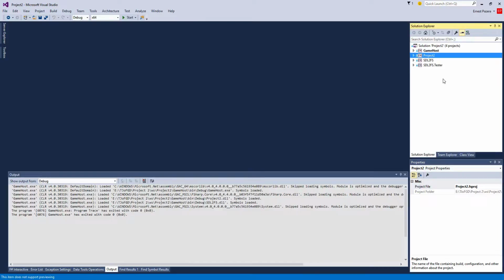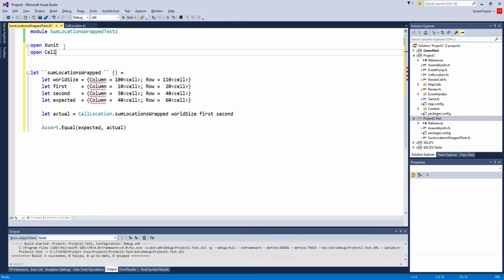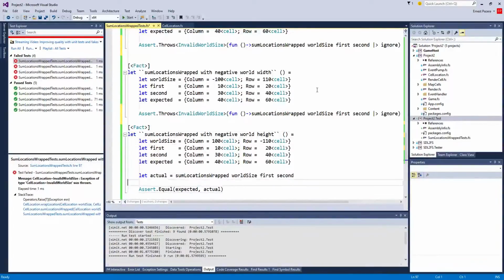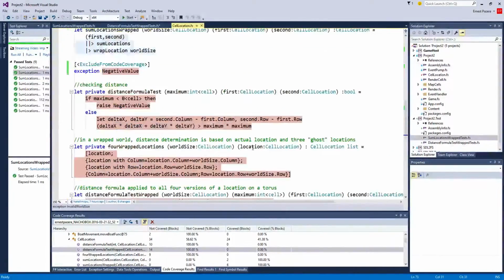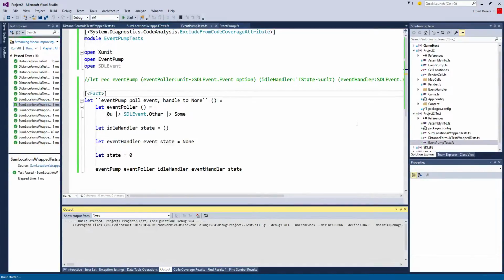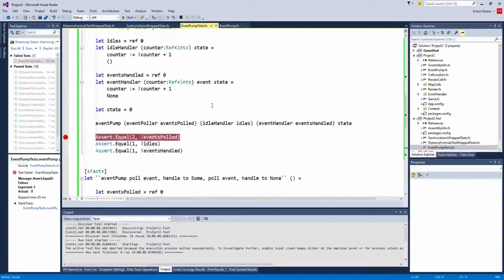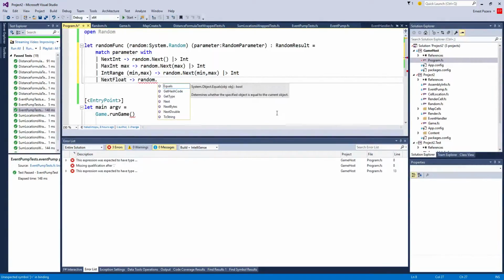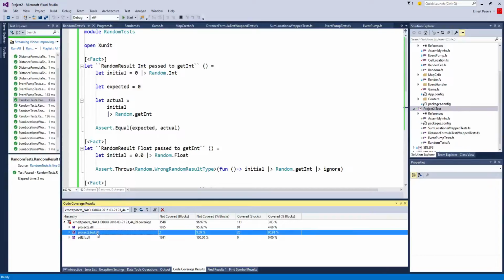The Joy of Functional GameDev Project 2 Episode 33